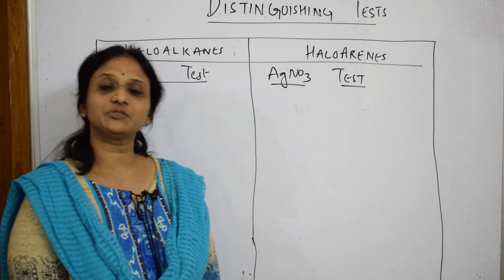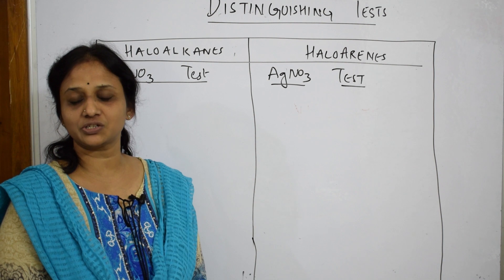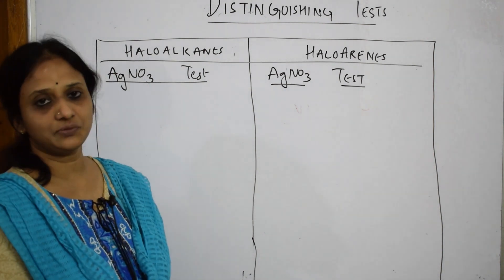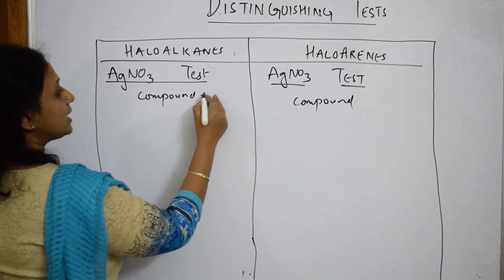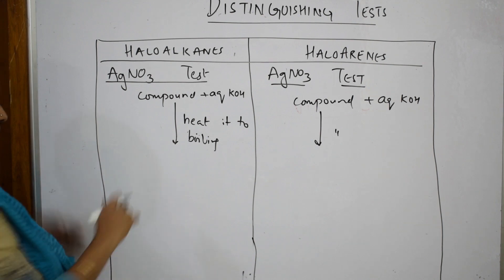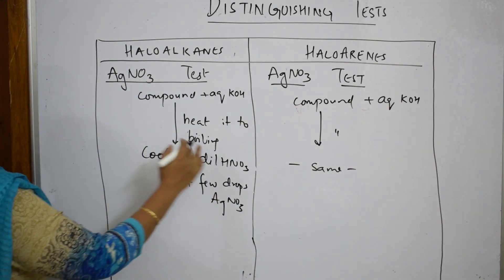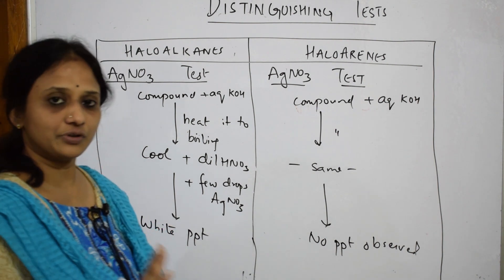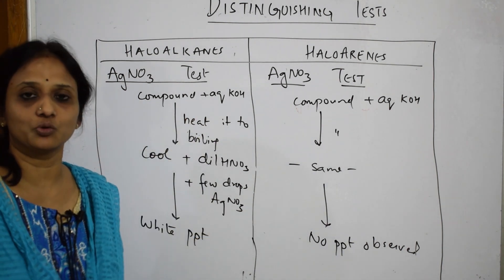Distinguishing tests between Haloalkanes &HaloArenes|Part-1|Cbse |class 12 | chemistry.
This topic explains the distinguishing tests between haloalkanes & Halarenes.

 BIOMOLECULES

 CHEMICAL BONDING